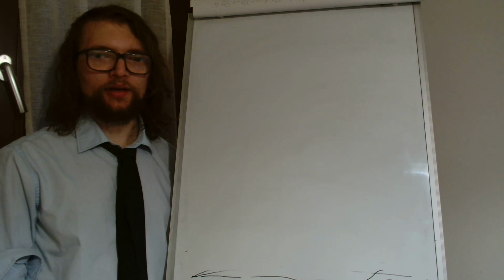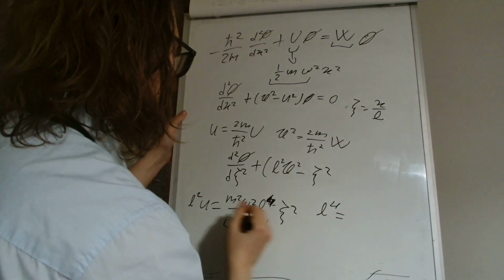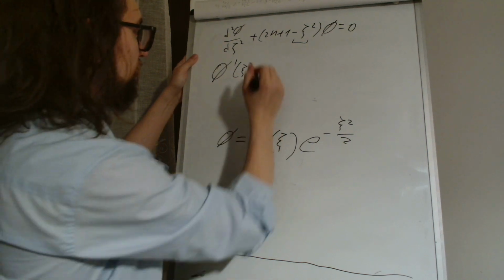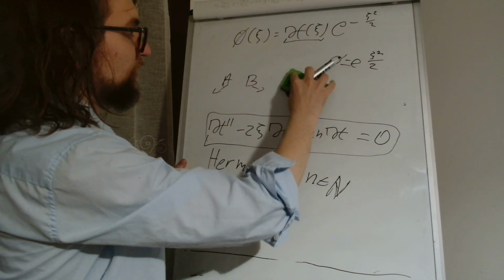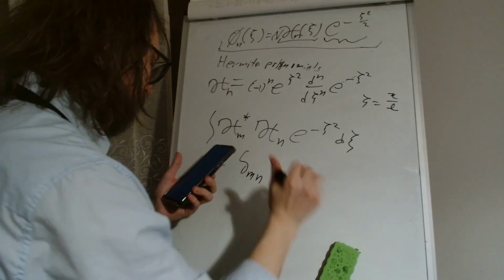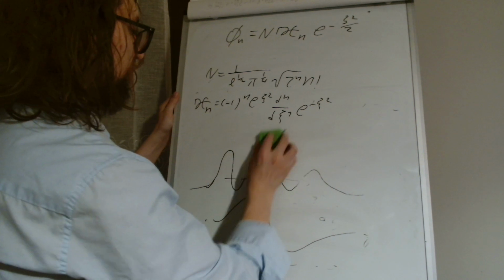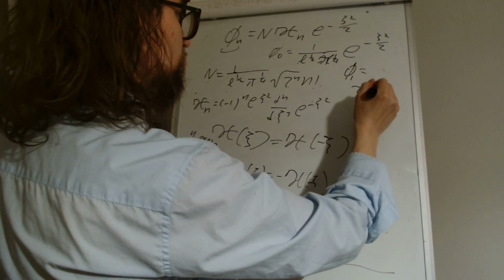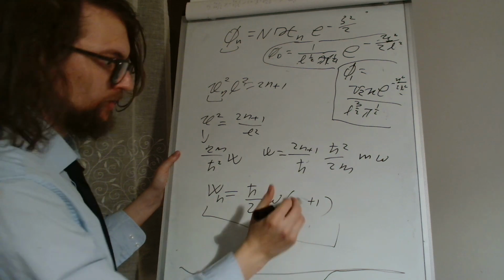Analytical Solution to the Quantum Harmonic Oscillator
In this video I'll discuss how we obtain a discrete spectrum of solutions by imposing phisically consistent boundary conditions on the Schroedinger Equation.